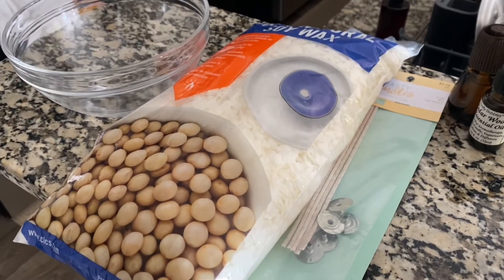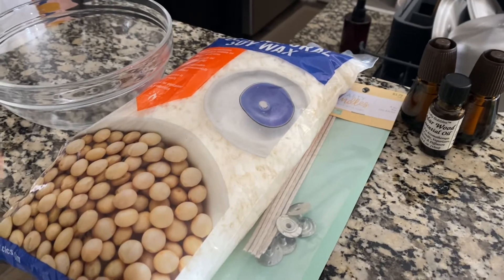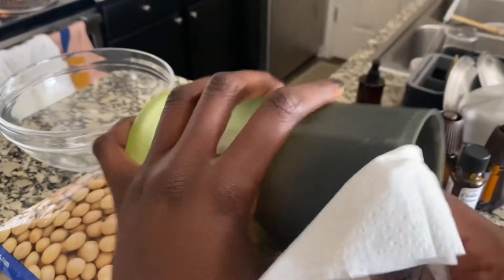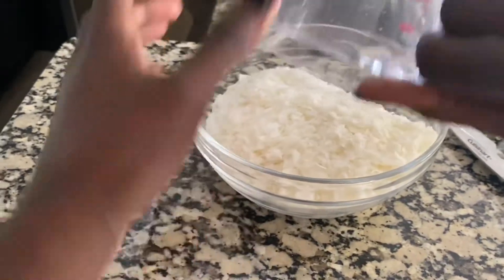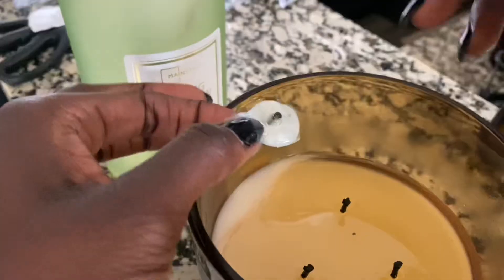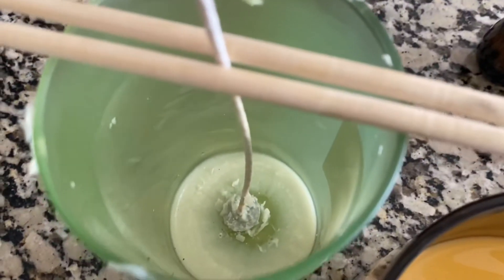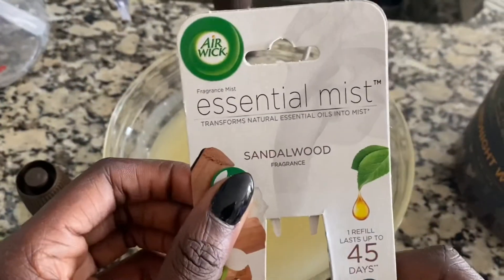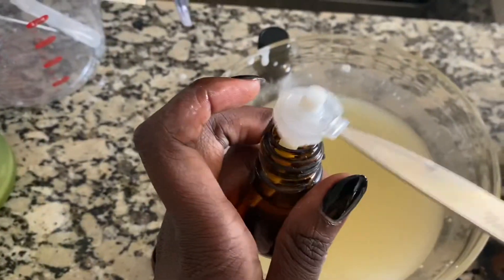DIY CRAFTS: Homemade Candle Making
Wanted to get this video out before Christmas but life got in the way. However, it’s perfect timing if the gift you got for that special someone is still delayed. Today we’re making candles! Enjoy!